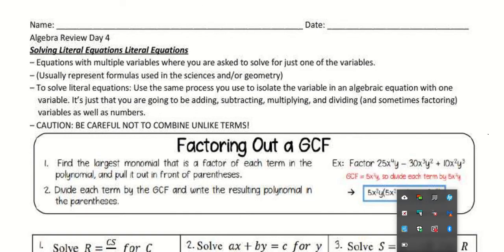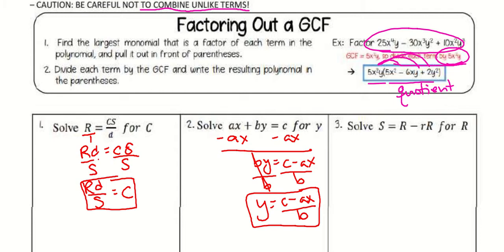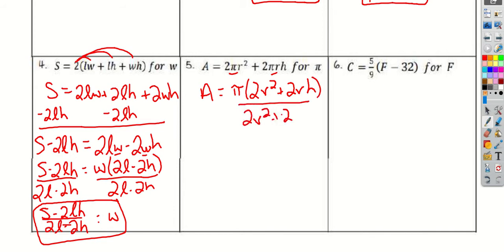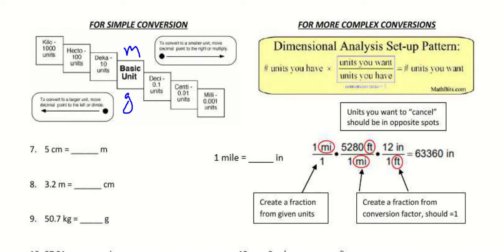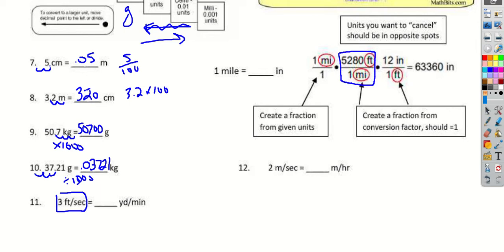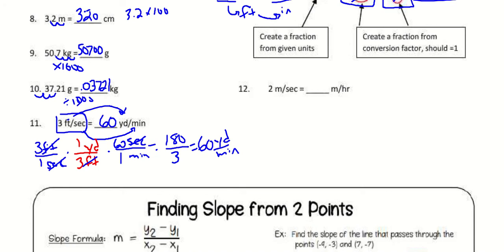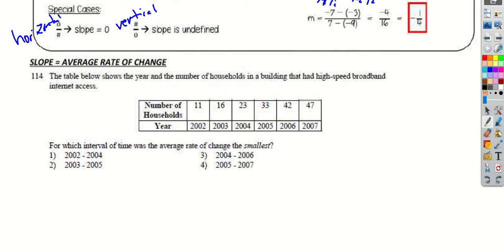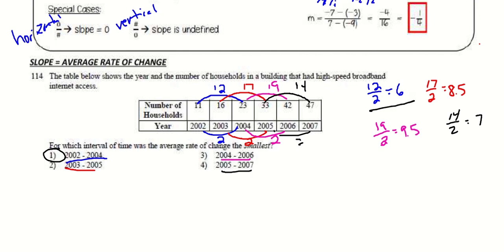Algebra Day 4 Review Video Lesson